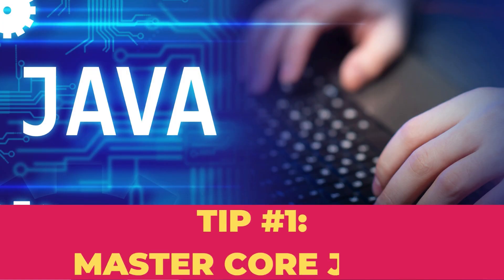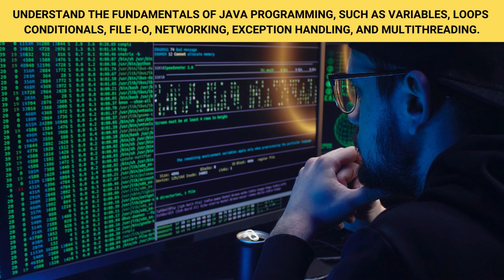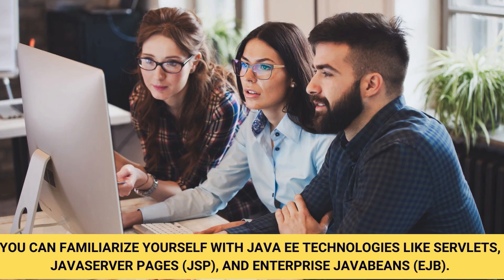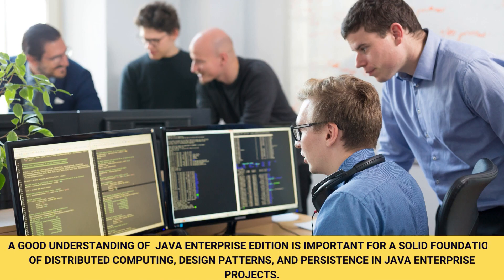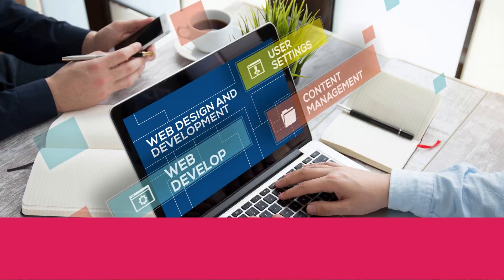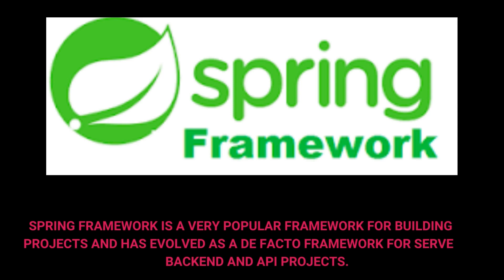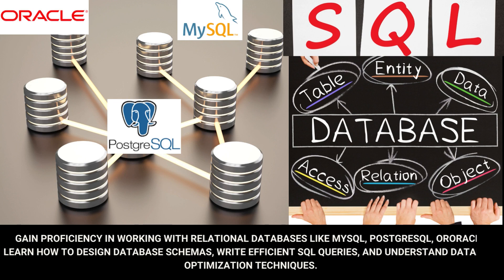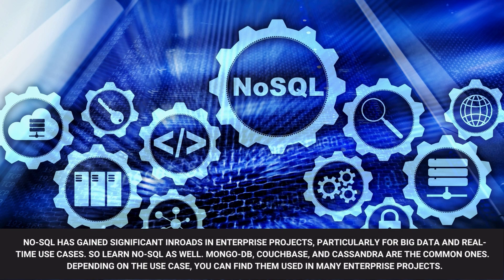How to Become Full Stack Java Developer - Top 10 Tips | Full Stack Java Developer Roadmap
This video is about how to become full stack java developer - top 10 tips.